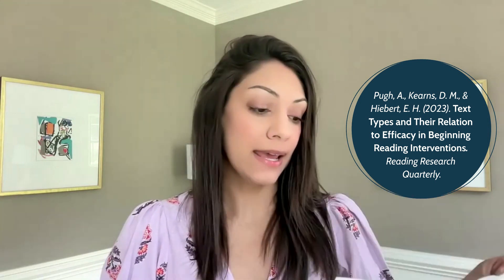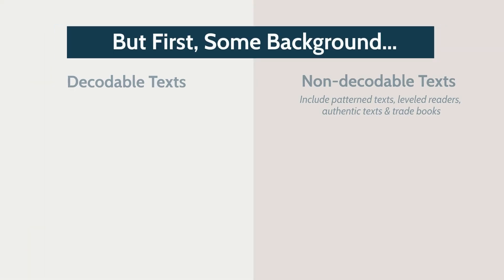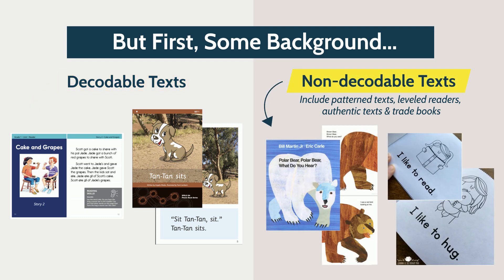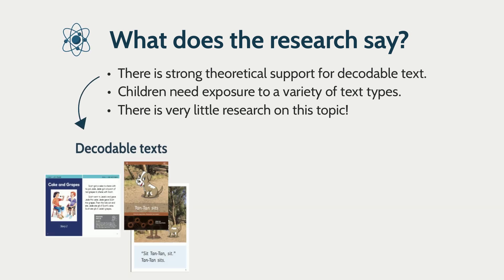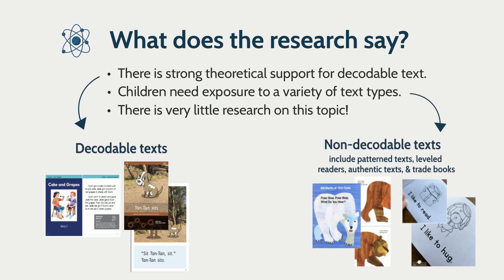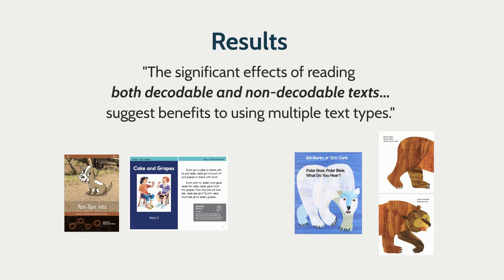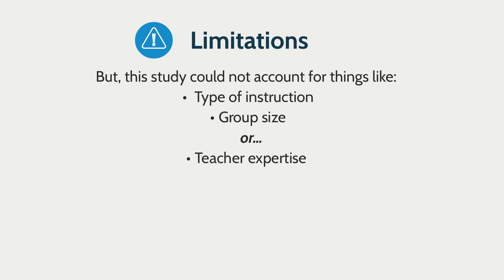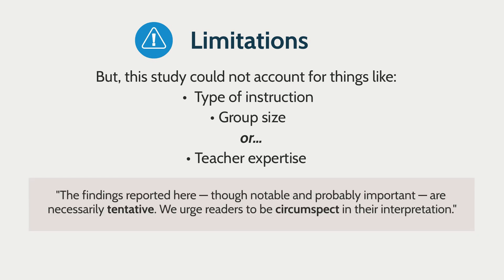August 2023 Reading Research Recap: Decodable vs Non-decodable Texts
Dr. Neena Saha discusses decodable versus non-decodable texts and summarizes the research paper: Text Types and Their Relation to Efficacy in Beginning Reading Interventions.

Timestamps:
0:12 Introduction to the research: Text Types and Their Relation to Efficacy in Beginning Reading Interventions
0:33 What are decodable vs non-decodable texts?
1:00 What does the research say?
1:19 Method
1:49 Results and Limitations
2:16 What does this mean for teachers?

Research Citation:
Pugh, A., Kearns, D.M. and Hiebert, E.H. (2023), Text Types and Their Relation to Efficacy in Beginning Reading Interventions. Read Res Q.